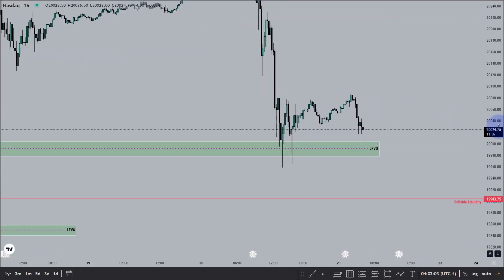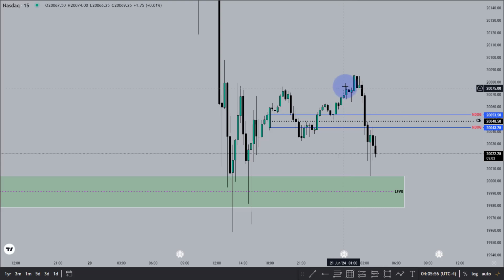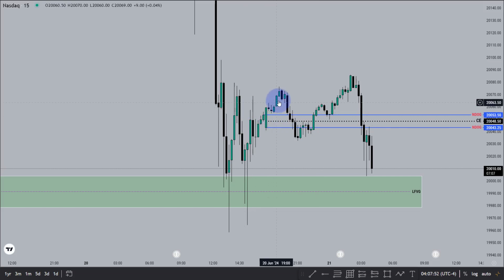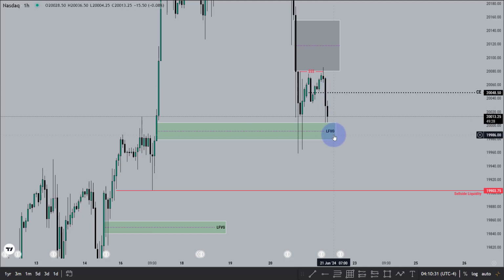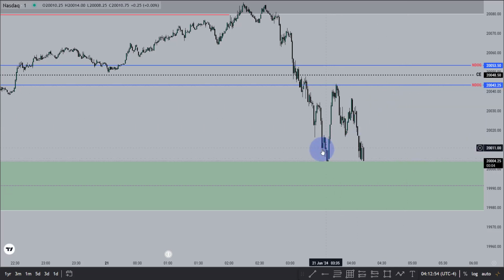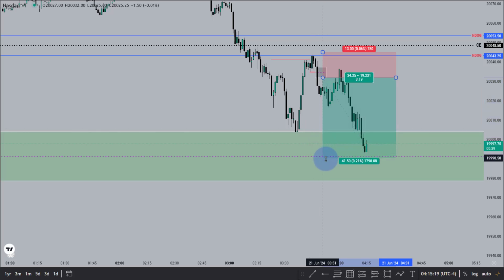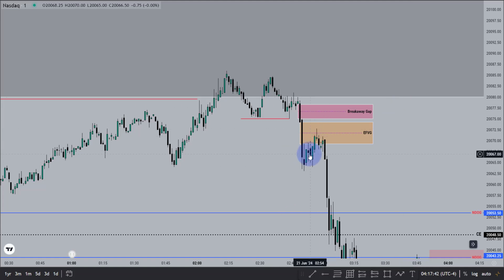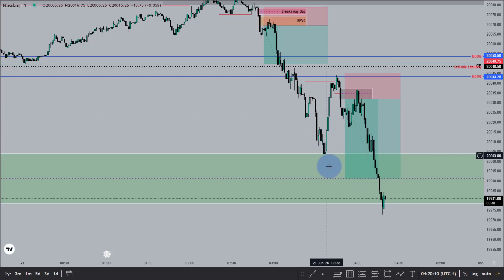ICT London Session Trading Concept